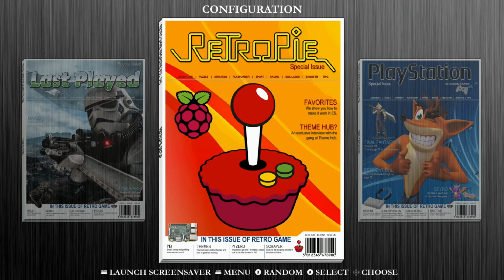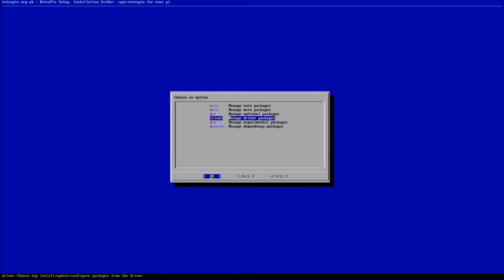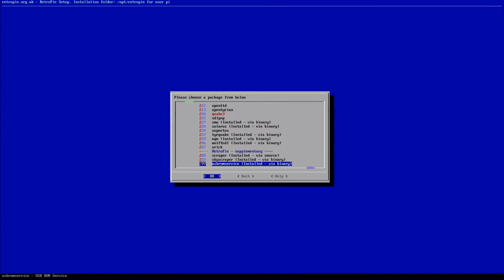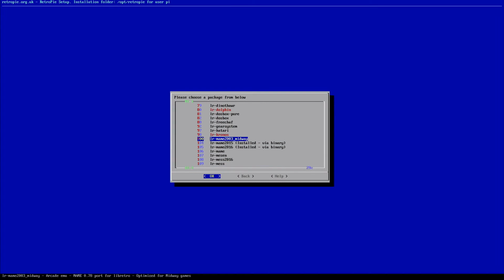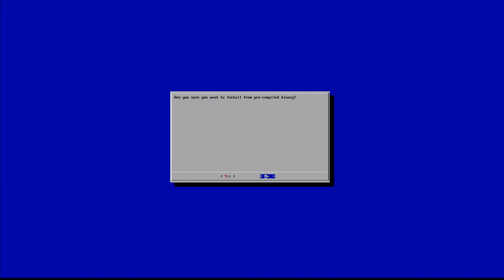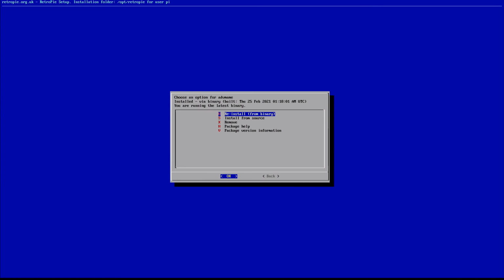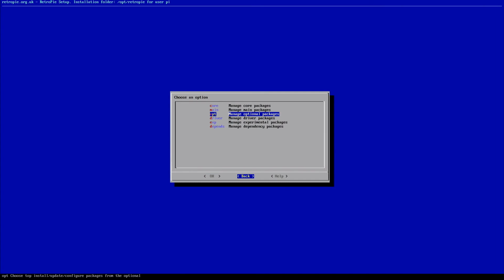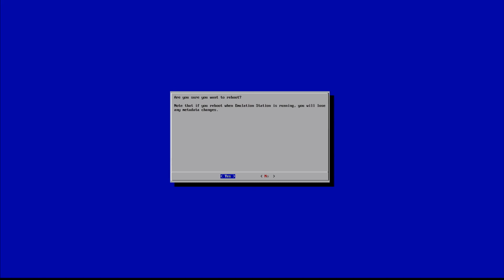How To Add Emulators On RetroPie - Raspberry Pi Video Game Emulator - RetroPie Guy Tutorial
Here we have a complete step by step tutorial on how to add additional emulators to RetroPie.

Please reach out with any questions you may have. We're always happy to help in any way we possibly can!

We are using a Raspberry Pi 4 with our RetroPie Guy 512GB Ultimate Game Collection Card (which includes over 15,240 retro video games) to demonstrate this process.

If you're looking for full game collection card that's already set up and ready to be used, please check out our site to see our RetroPie Guy 512GB Game Collection Card with over 15,240 Retro Video Games.

Be sure to check us out for all your RetroPie and Retro Gaming needs.